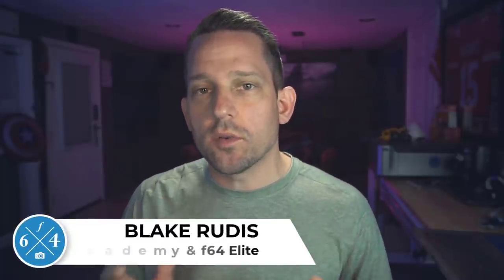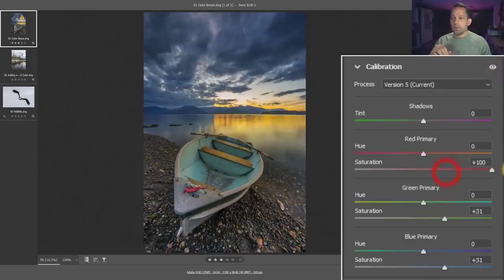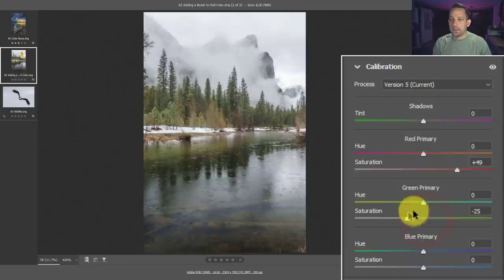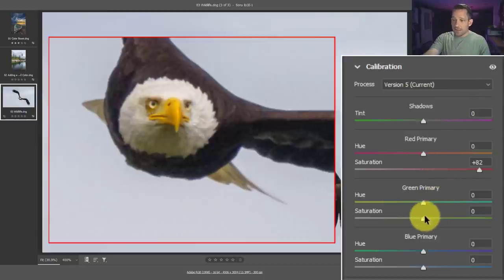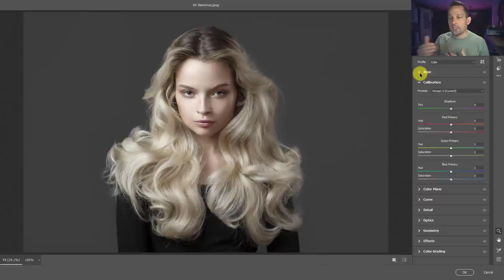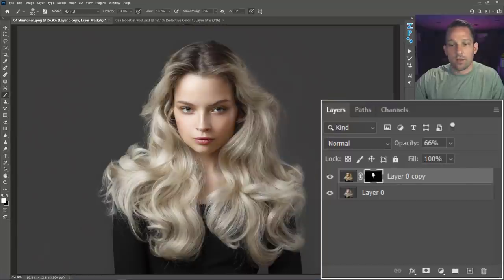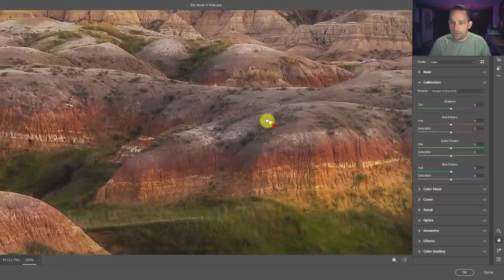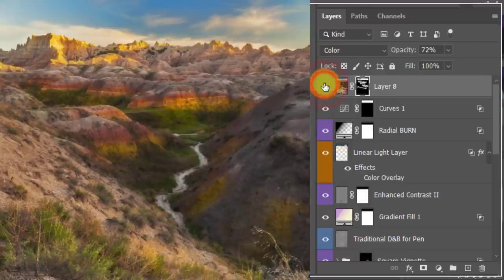5 PRACTICAL Uses for Color Calibration in ACR & Lightroom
How many times have you skipped right over the CALIBRATION section in Adobe Camera Raw or Lightroom?

Probably a thousand and a half...

What if I told you there is a ton of helpful data in that section that can give you incredible colors in any photo of any genre.  Would you skip it then?

Probably not.

Here are 5 Very Practical uses for the Color Calibration section in ACR and Lightroom:

00:00 Intro
00:36  #1 Slight Color Boost
03:02  #2 More Color from Little Color
04:44  #3 Better Color in Wildlife Images
06:32  #4 Much Better Skin Tone Quality
09:38  #5 Refining Your Color at the End of Your Workflow
12:41  Learn More About Color Calibration

2.  Head to the f.64 Academy website and get registered on my subscriber list.   I deliver all kinds of extra tips and subscriber-only live events!

3.  Become an Elite Member!  I take Photoshop to levels you will never see on YouTube for the members of f.64 Elite with courses, critique sessions, members-only events, a community forum, and big discounts on my most premium courses.